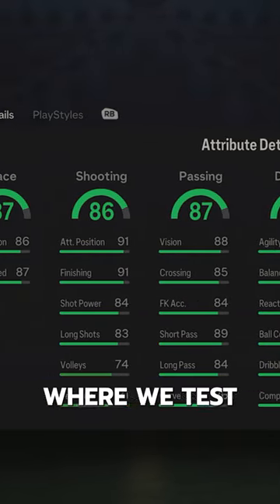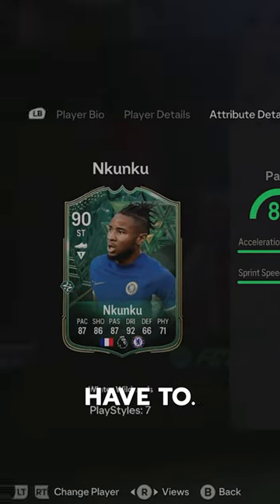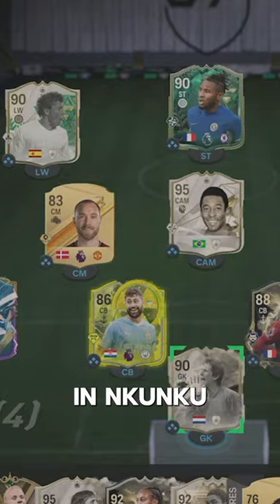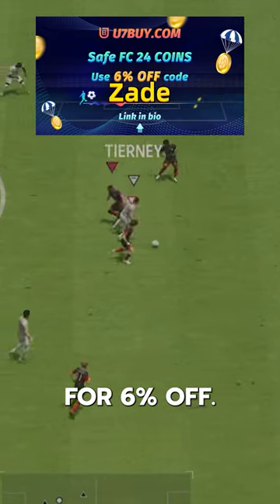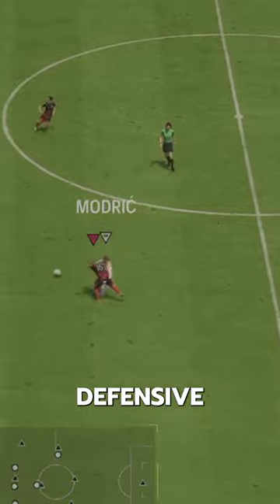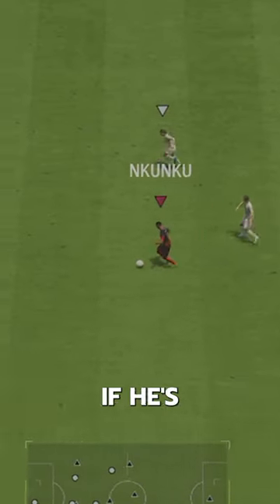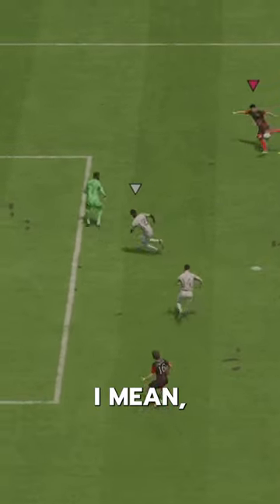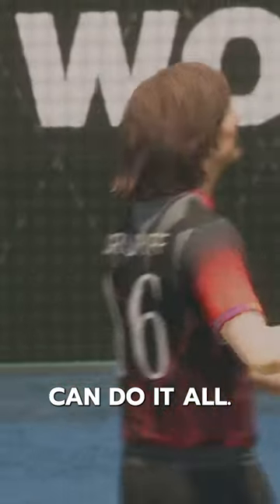Winter Wildcards Nkunku FC24 Player Review! / Baller or bust!?